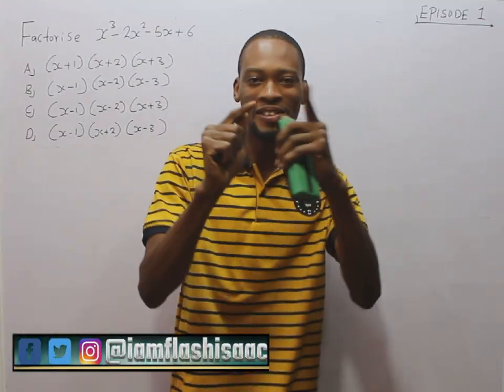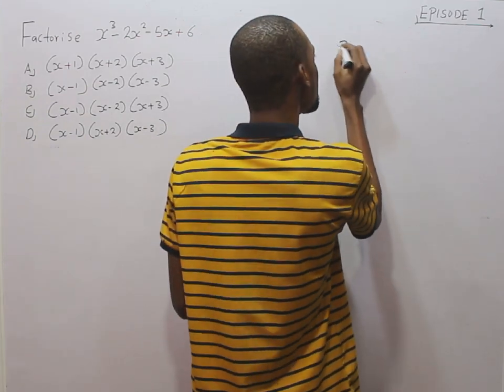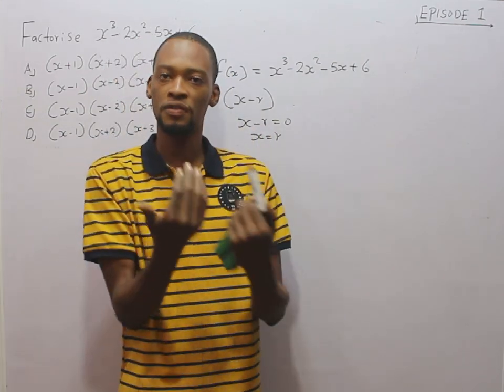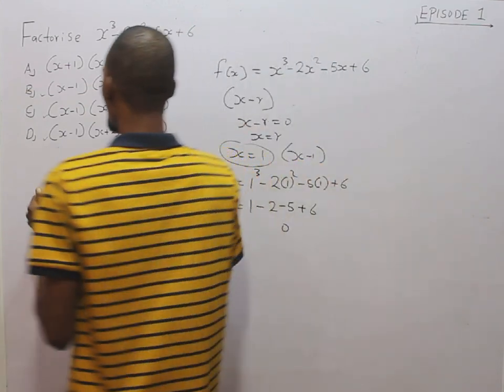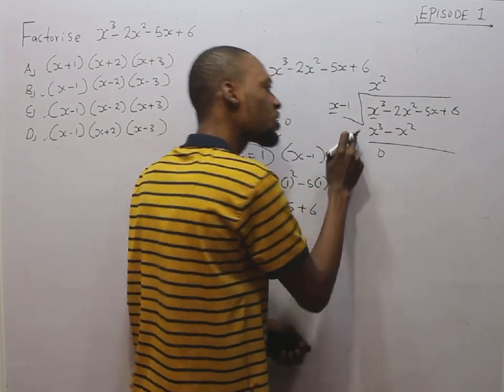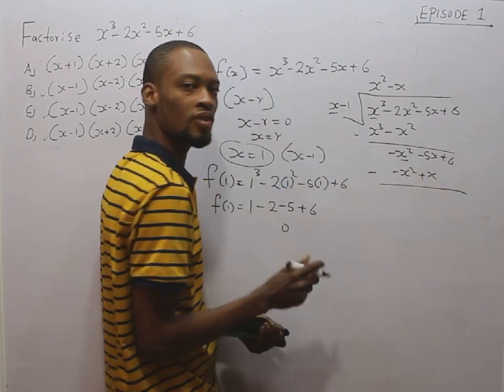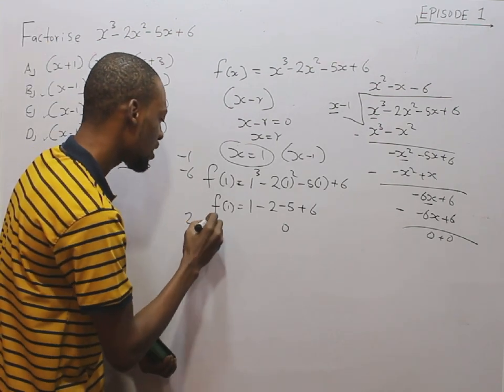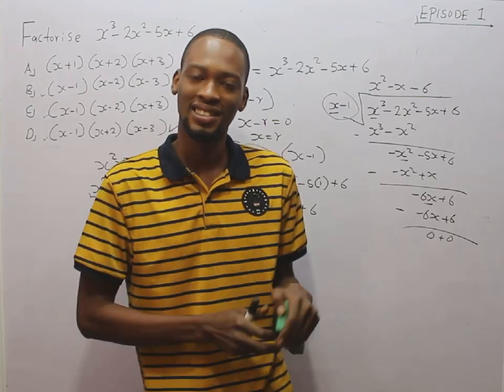Post-UTME Mathematics Likely Questions For 2024 | PART 1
Flashlearners Post UTME Mathematics Series Episode 1.  Post UTME Mathematics Past and Likely Questions For Universities, Polytechnics and Colleges of Education.

00:00 - Intro
00:25 - Polynomials
01:50 - Factor Theorem
07:00 - Long Division
10:50 - Quadratic Expression